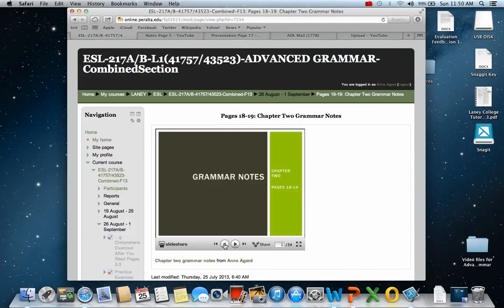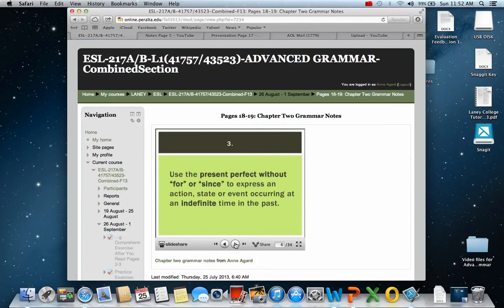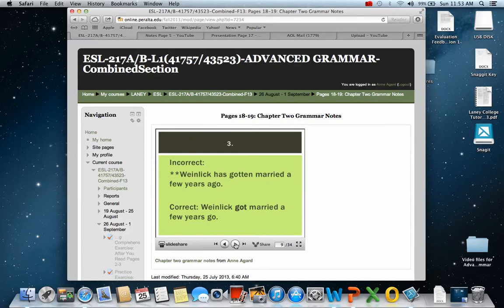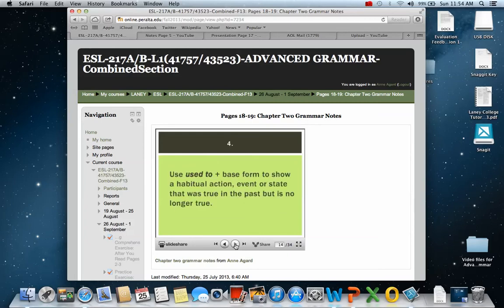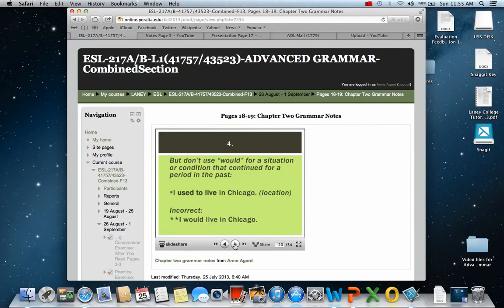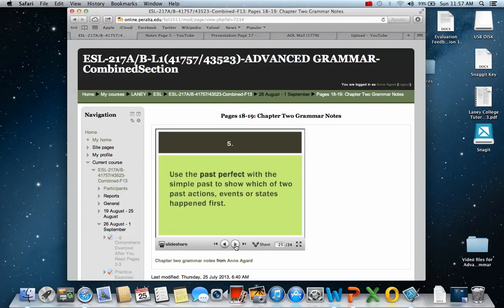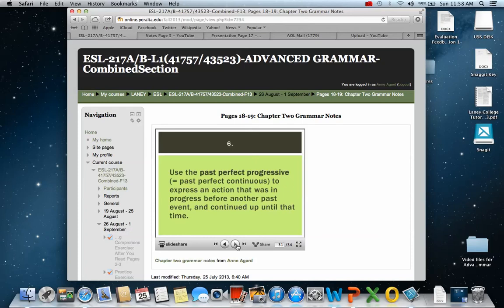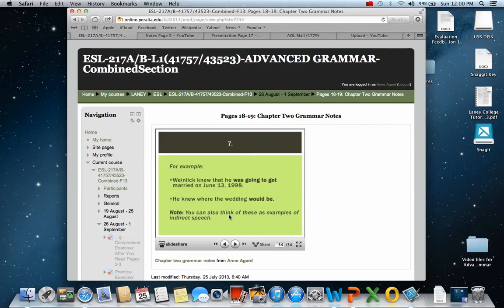Chapter 2 Grammar notes pages 18 19